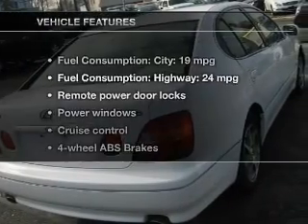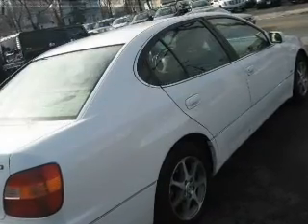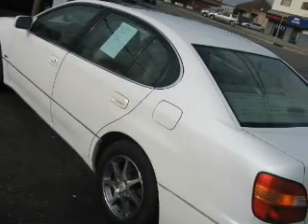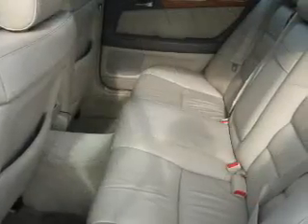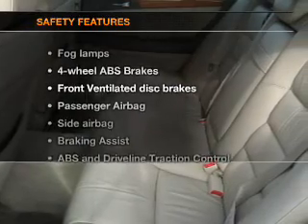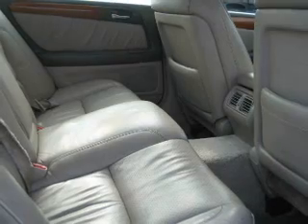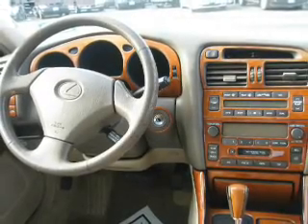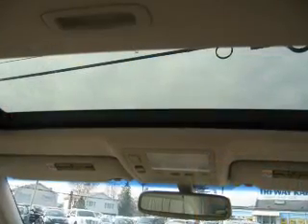2000 Lexus GS 300 - South Hackensack NJ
Year: 2000
Make: Lexus
Model: GS 300
Trim: Base
Engine: 3.0 liter inline 6 cylinder 24 valve
Transmission: 5-Speed Automatic
Color: Pearl White
Mileage: 115849
Address: